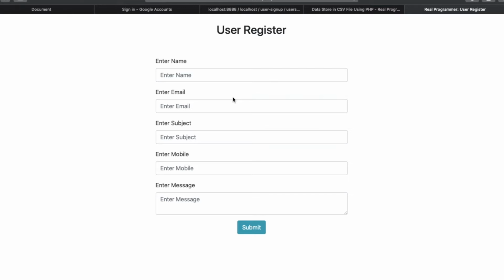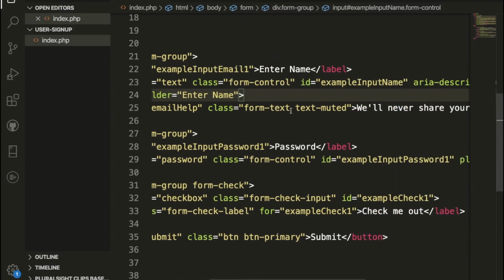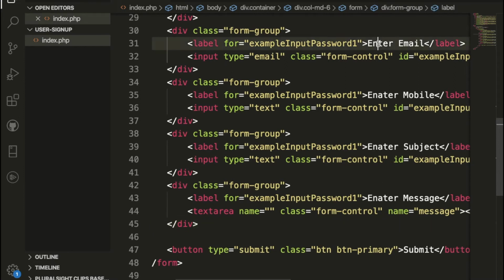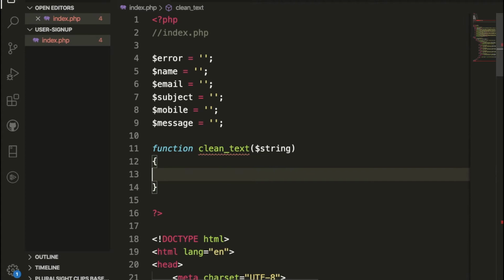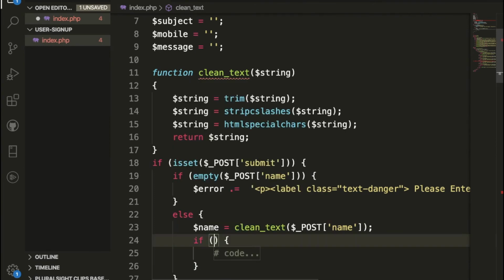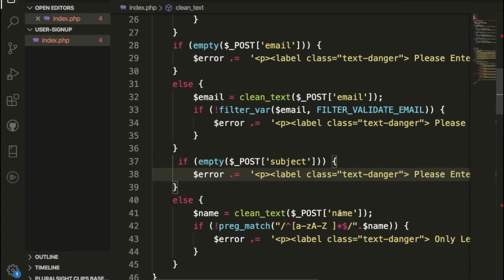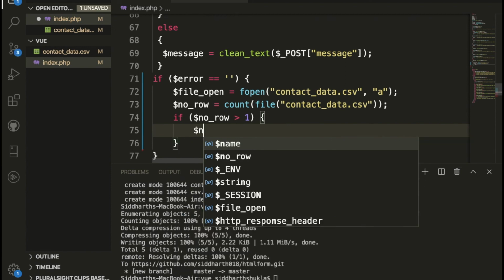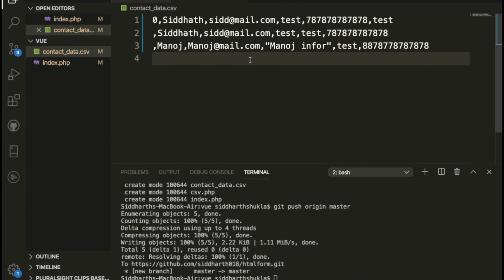Data Store in CSV File Using PHP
In this video, we will learn about how to Data Store in CSV File Using PHP